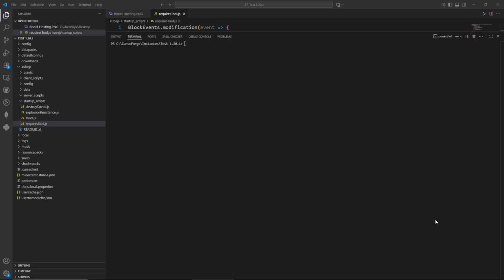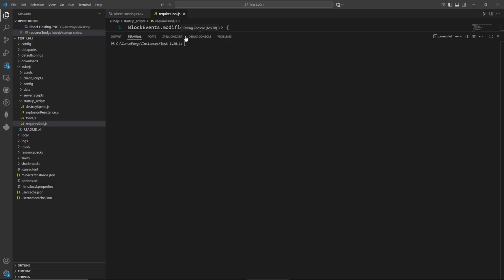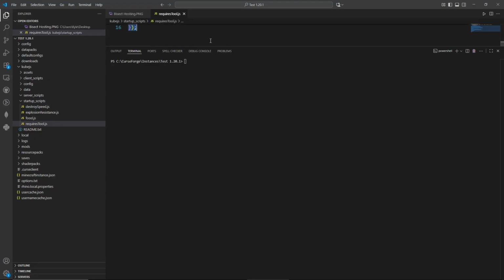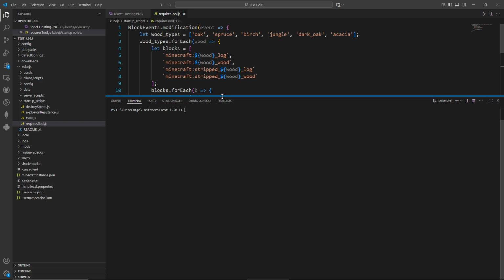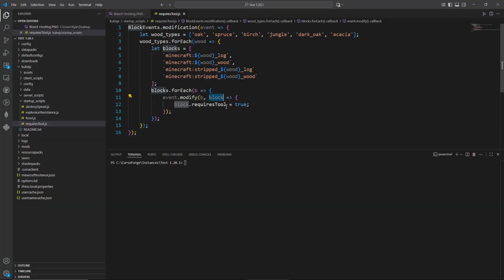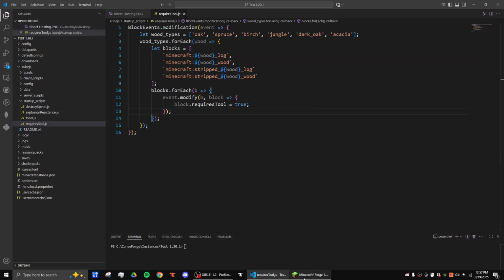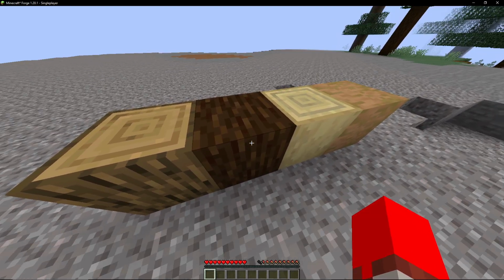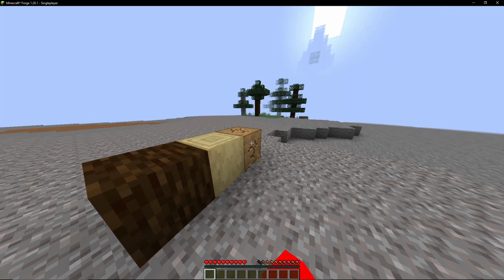Forcing Tool Usage on Blocks | 1.20.1 KubeJS Forge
In this video, we explore how to force players to use the correct tools when mining blocks using KubeJS for Minecraft 1.20.1 on Forge. By modifying block properties, we can ensure that blocks do not drop unless harvested with the proper tool, reinforcing progression and balancing gameplay. This tutorial covers how to adjust block behavior with requiresTool to control how resources are obtained.